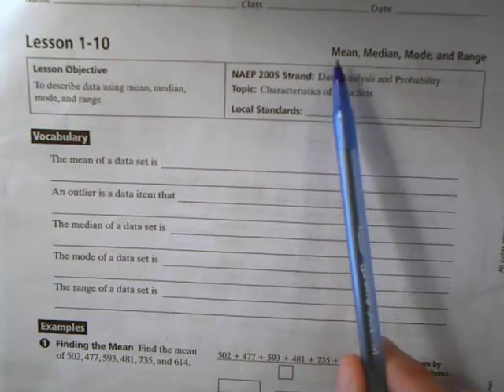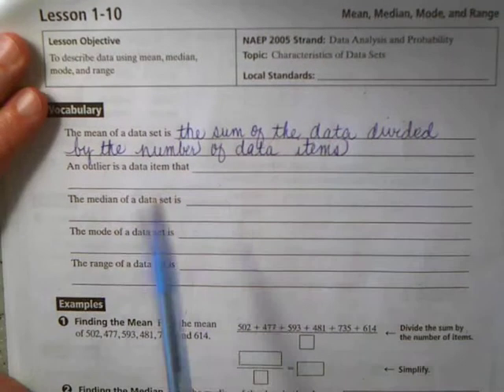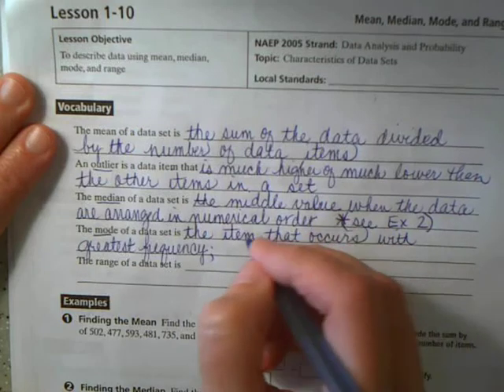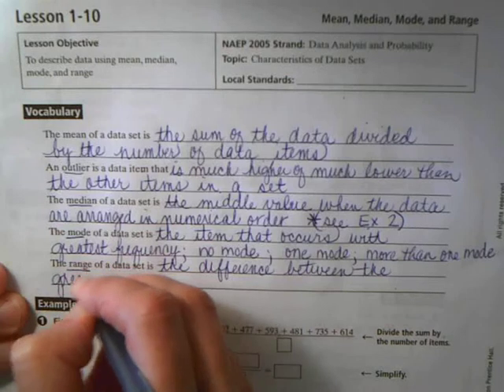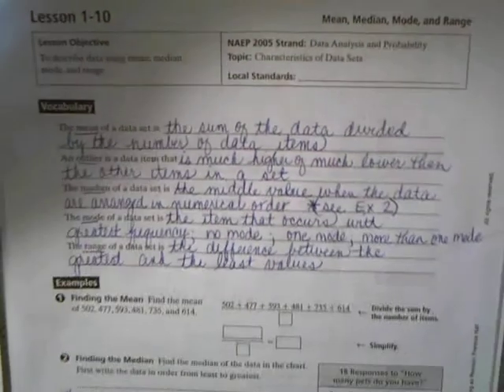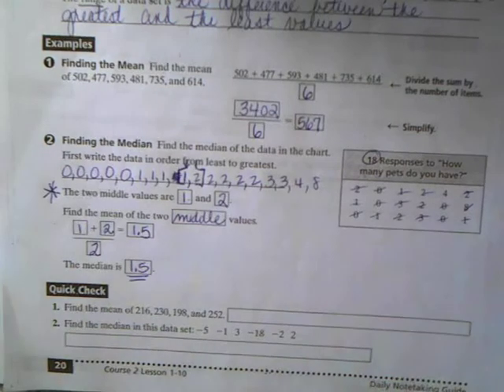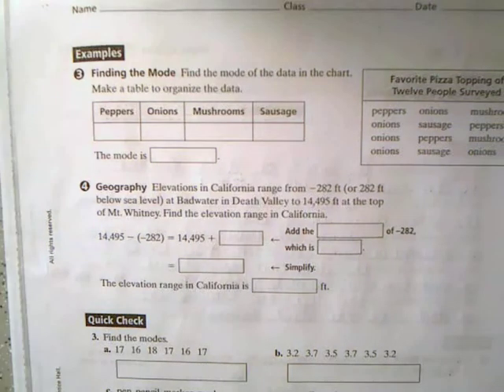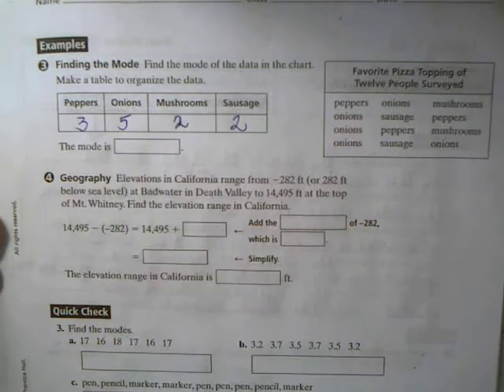C2 Lesson 1-10.mov